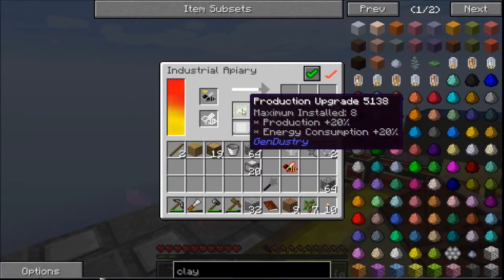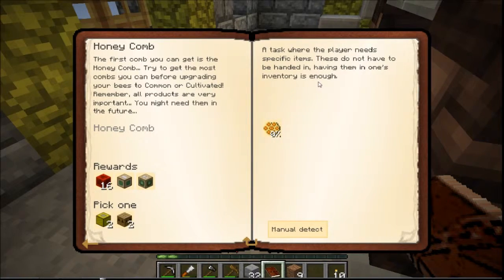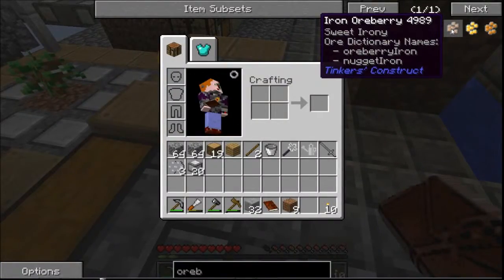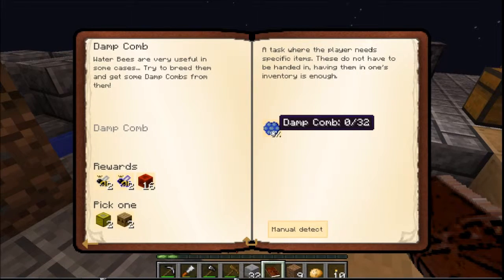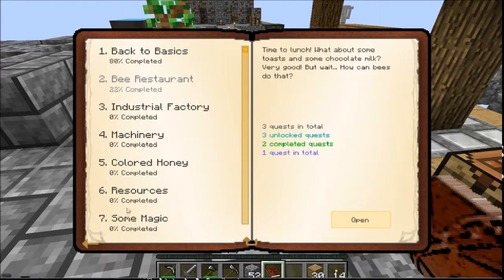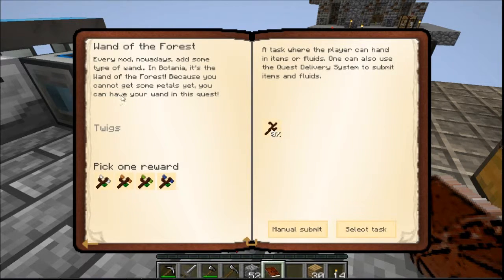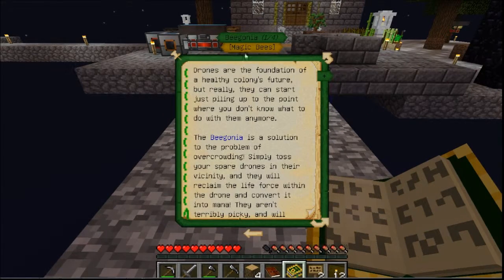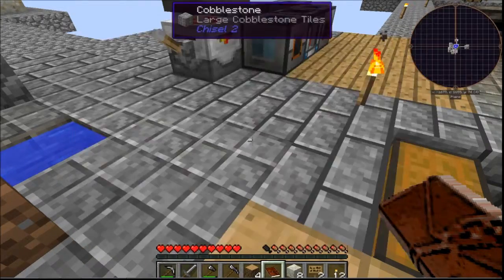Minecraft Mod - Bee Happy (4): Death For Everyone